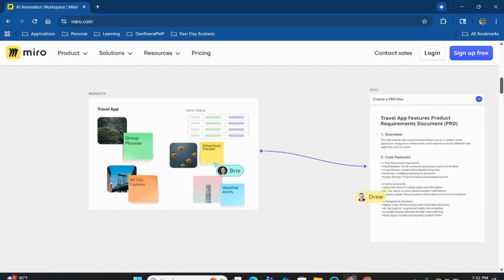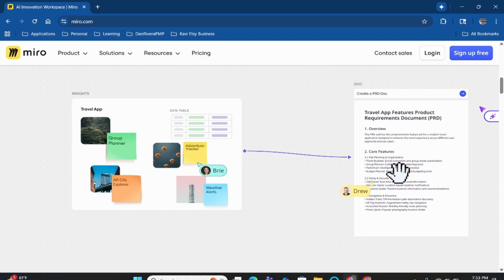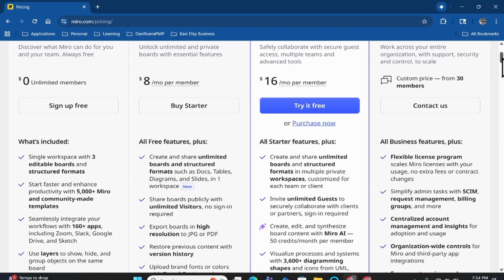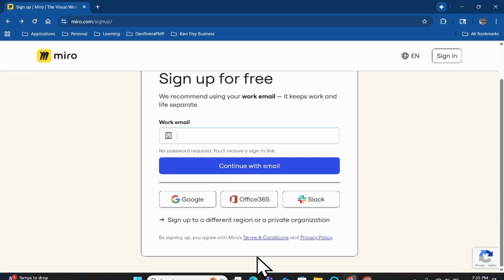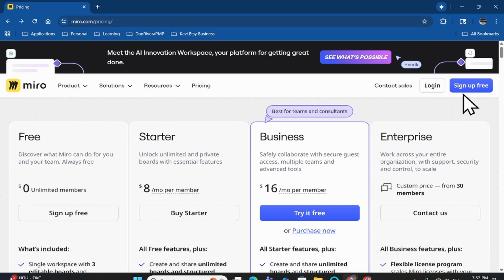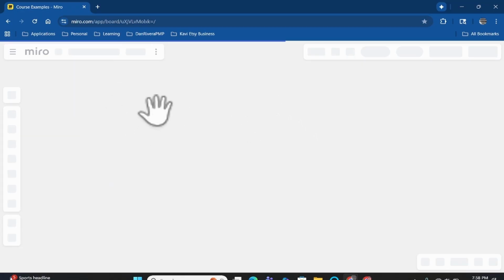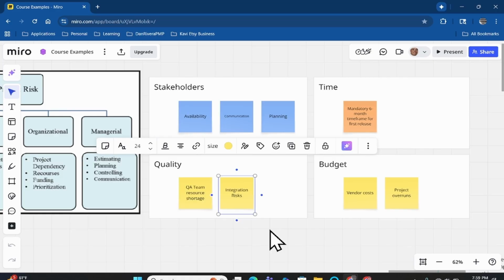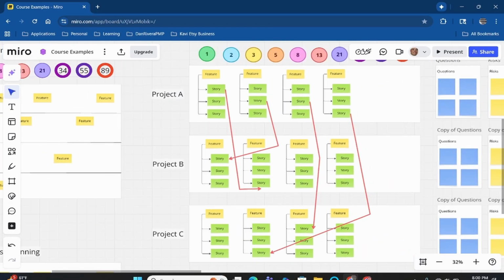Introduction to Miro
In this video, I provide an introduction on how to gain access to the Miro brainstorming tool as well as a quick overview of some of its features.